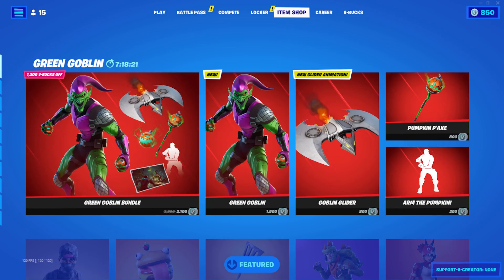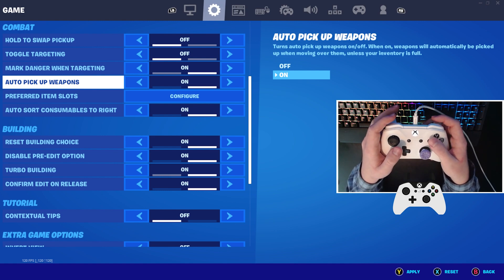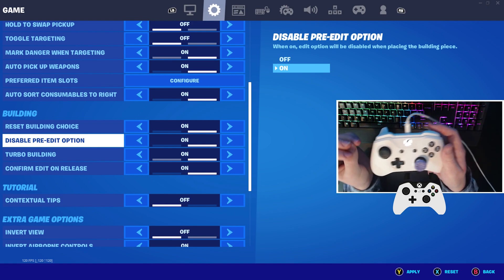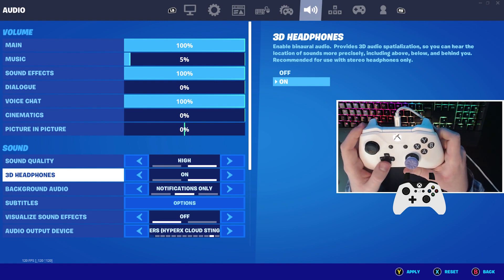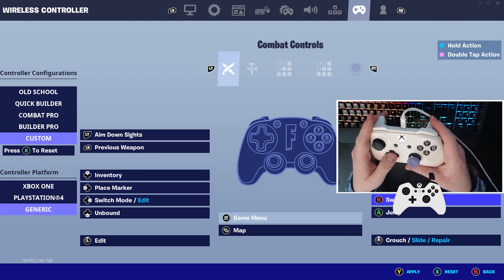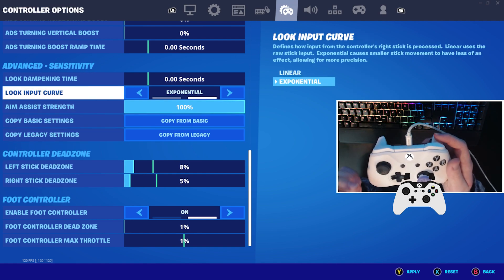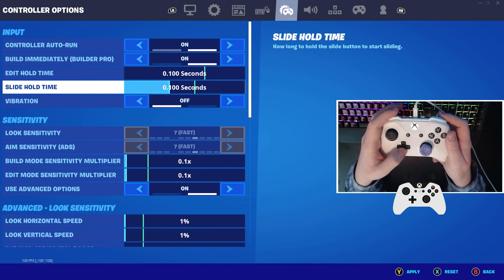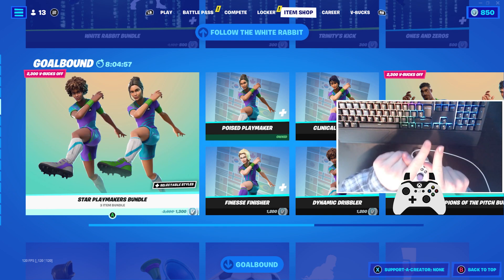The BEST SETTINGS for NON-CLAW Fortnite | Settings/Sensitivity LINEAR *AIMBOT* Controller Xbox/PS5🎮